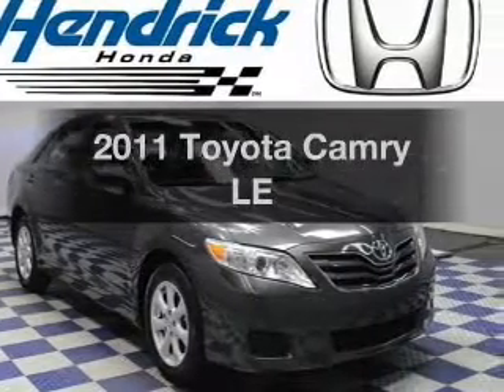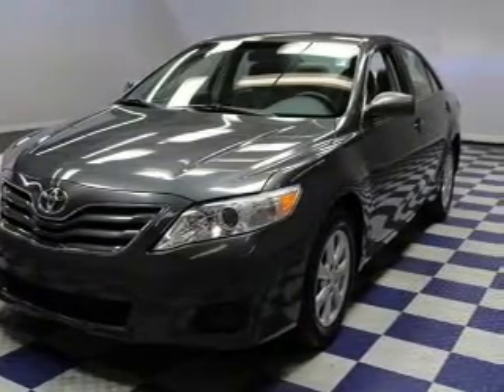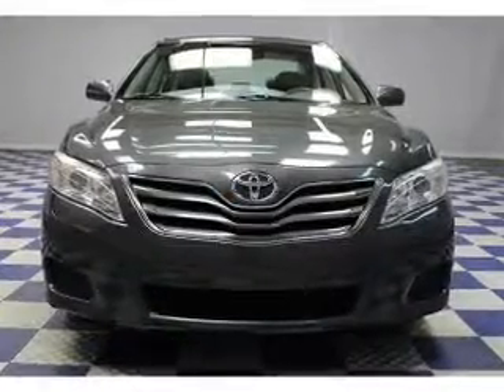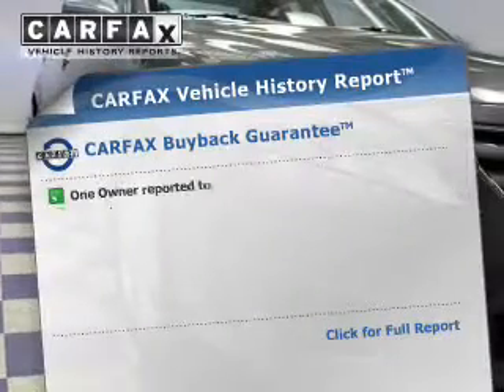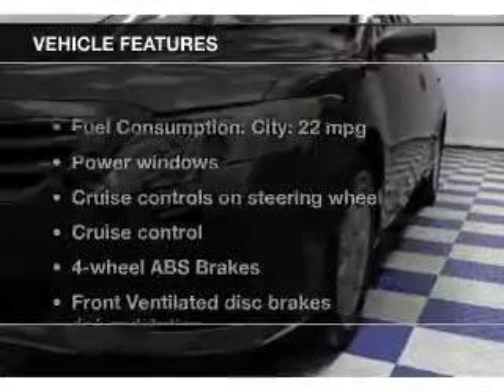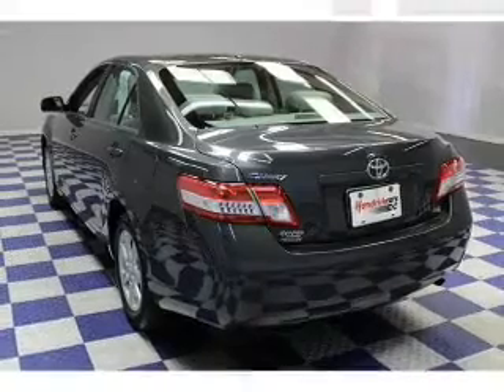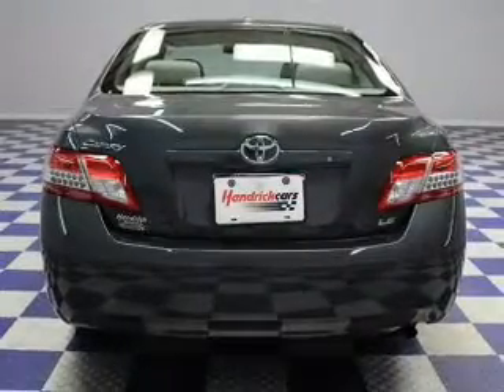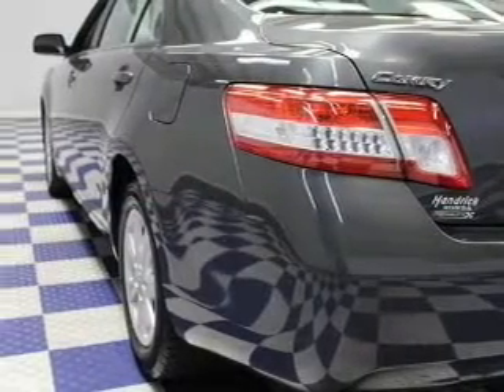2011 Toyota Camry - Charlotte NC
Year: 2011
Make: Toyota
Model: Camry
Trim: LE
Engine: 2.5 liter inline 4 cylinder 16 valve
Transmission: 6-Speed Automatic
Color: Magnetic Gray Metallic
Mileage: 41721
Address:
8901 South Boulevard